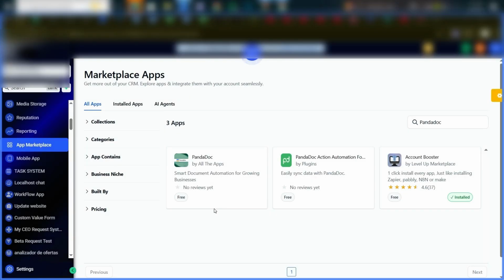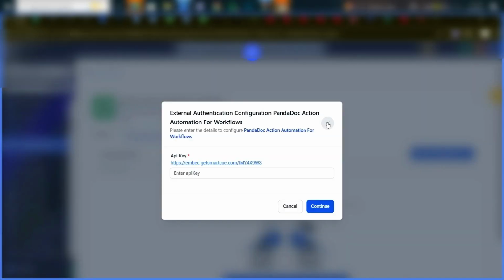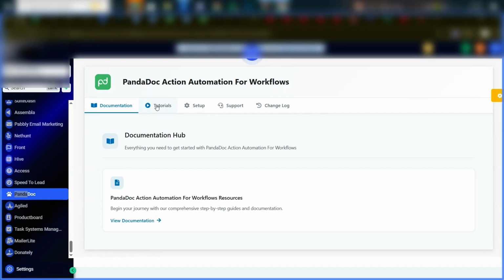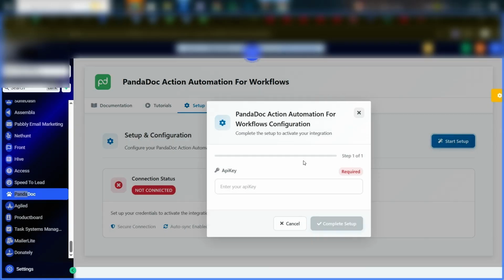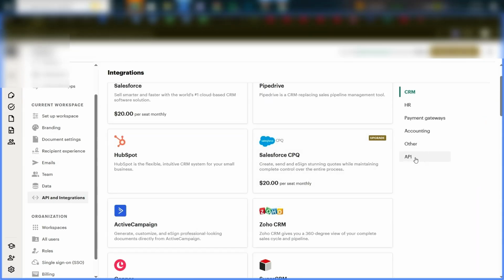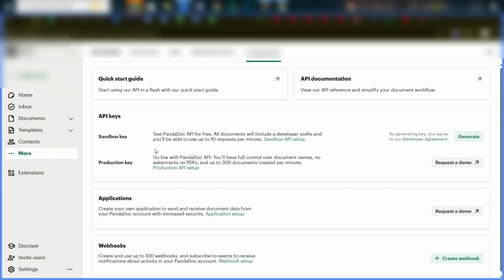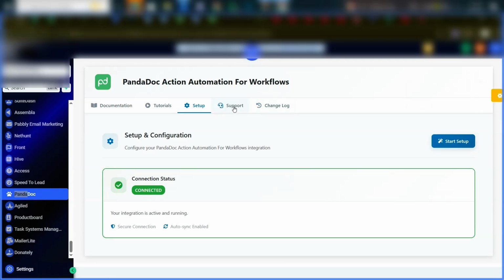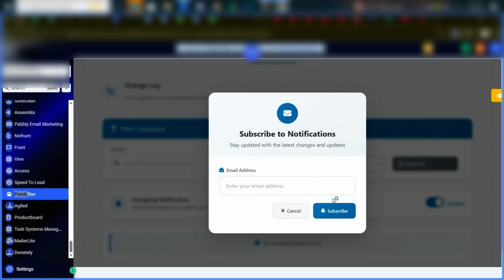PandaDoc Actions Automation for Workflows: Full Setup Guide 🚀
In this tutorial, we’ll walk you through the step-by-step process of installing and setting up PandaDoc Actions Automation for your workflows. You’ll learn how to access the App Marketplace, install the app, and configure it with your PandaDoc account. By the end, your PandaDoc app will be fully installed, connected, and ready to streamline your document management processes.

How to install the PandaDoc Actions Automation for workflows app 🛠️
How to configure and set up the app with your PandaDoc account 📧
By the end of this tutorial, you’ll have PandaDoc Actions Automation for workflows successfully set up, helping you manage your documents and automate your proposal processes more effectively ✅.

00:00 Introduction and App Overview
00:04 Installing the App
00:42 Setting Up the App
00:45 Connecting the App with API Key
01:32 Support and Conclusion